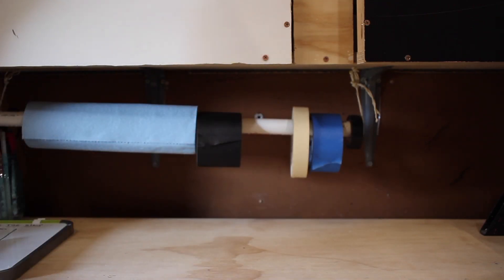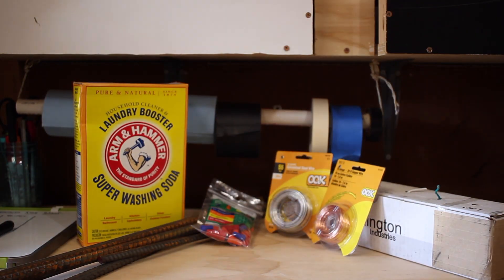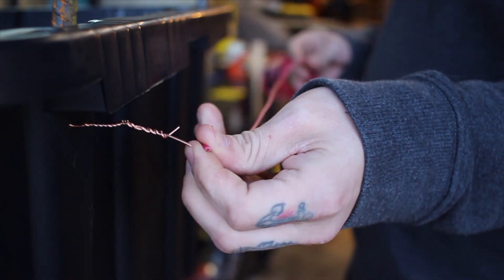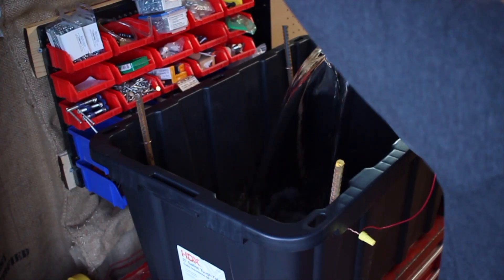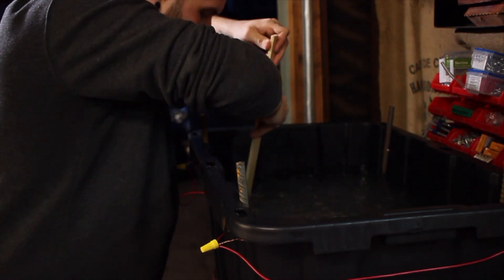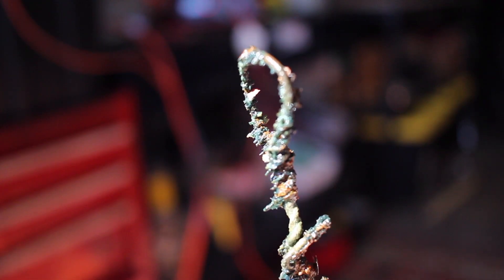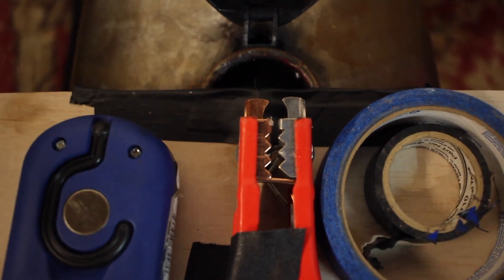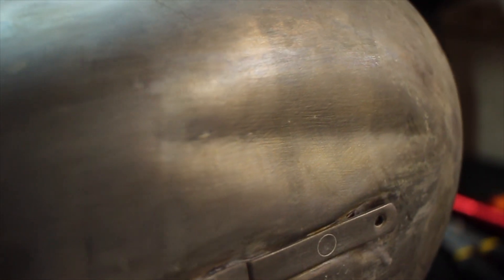How to make an electrolysis tank to remove rust!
1981 Yamaha SR250 Cafe Racer Project
How to remove rust from a gas tank using electrolysis

In this video I remove the rust from bothe the SR250 tank and the KZ250 gas tank, using the electrolysis technique. The first part of the video is the how to portion and in the second half i show you how to do the same thing just inside the gas tank itself! I also get both tanks lined and sealed using red kote!